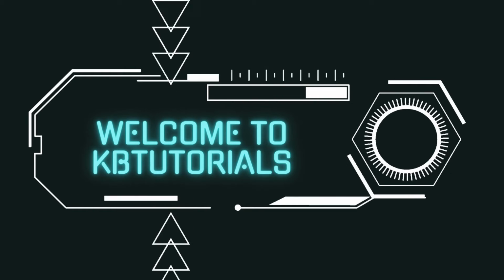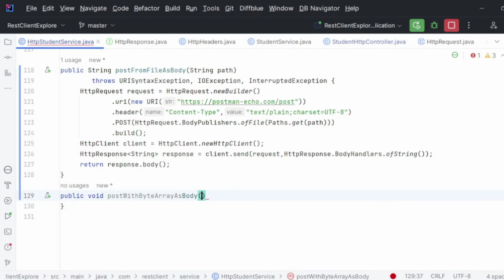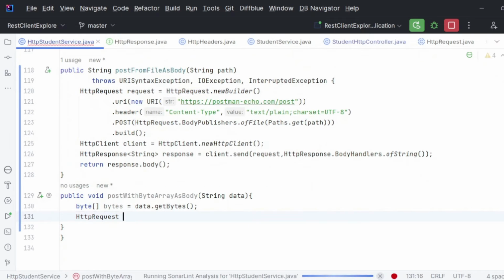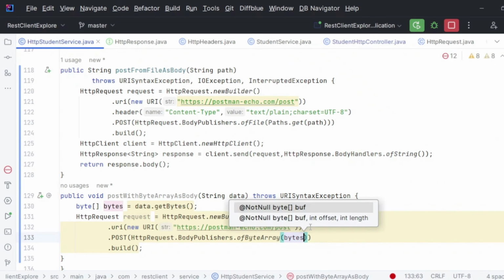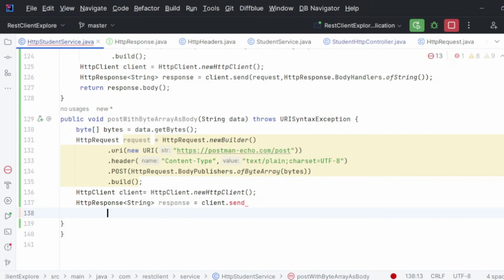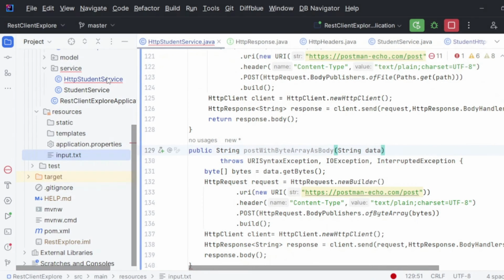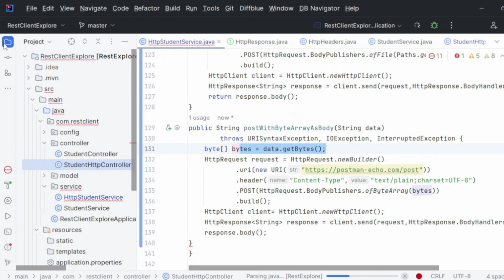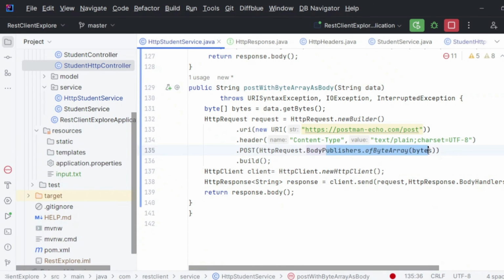Http Client Post With Byte Array as Text Body Example Spring Boot